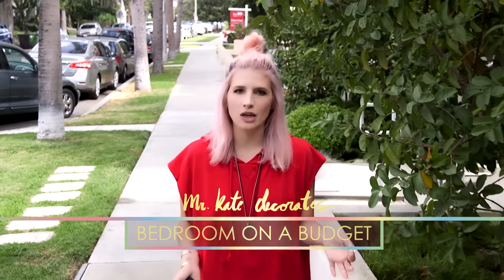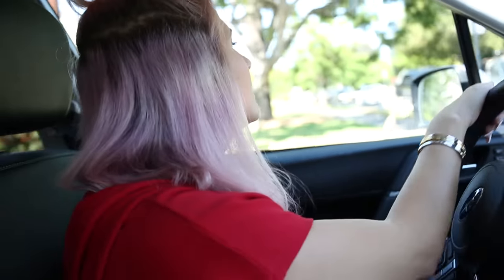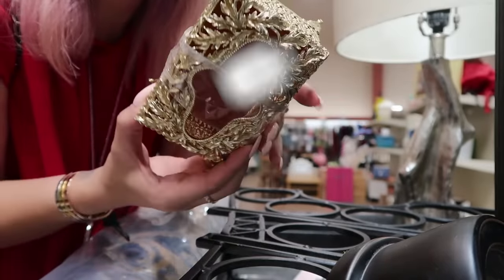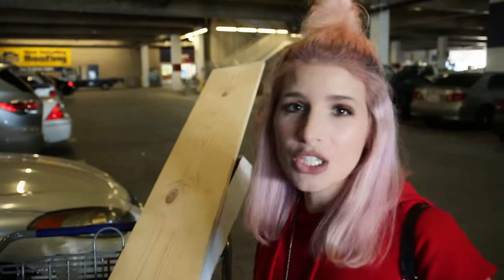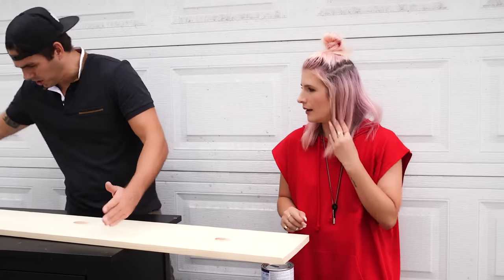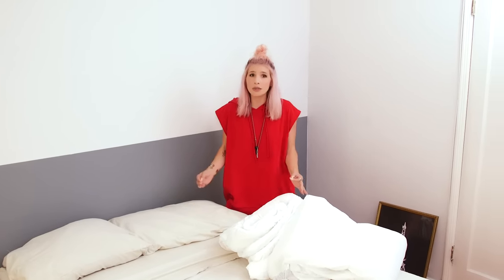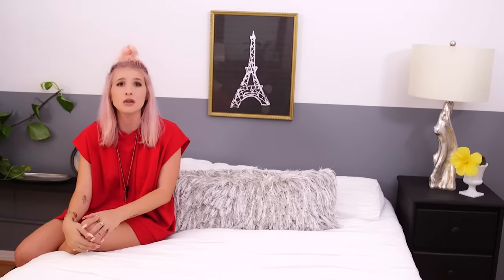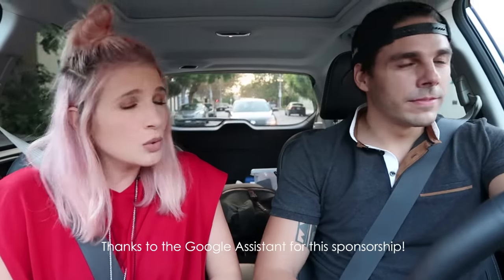Under $300 Bedroom Makeover | Mr. Kate Decorates on a Budget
Thanks to my new favorite shopping buddy, the Google Assistant for sponsoring this video! Ad GoogleAssistant.

Creative Credit:

Audio Tracks: Uplifting Piano Pop Rock 6 (Indie Pop Version).mp3, Ferris Wheel (Indie Pop Version).mp3, Poppy Seeds 4.mp3, Cadillac Quiff Boys 4.mp3, Mediterranean Riviera 3.mp3, We Got It Covered (Instrumental Version).mp3, ES_Reminisce 3 - Da Toby.mp3, Bright Velvet 5.mp3, All The Same (Instrumental Version).mp3, Me And You 1.mp3, From Sweden With Love 2.mp3, Welcome Home 4 (Indie Pop Version).mp3, ES_Illuminate The Night (Instrumental Version) - Happy Republic.mp3, March Of The Ducks 9.mp3, ES_He's Taking Over (Instrumental Version) - Frigga.mp3, ES_Difference (Instrumental Version) - Happy Republic.mp3, ES_Going Up (Instrumental Version) - Happy Republic.mp3, ES_Go (Instrumental Version) - Happy Republic.mp3, A Walk In The Park 2.mp3, ES_Whooshes X4 - SFX Producer.mp3, ES_Fireball Burst 1 - SFX Producer.mp3, ES_Wind Chimes 1 - SFX Producer.mp3, ES_Elevator Bell Ding - SFX Producer-3.mp3, ES_English Football Audience During Game - SFX Producer.mp3, ES_Record Dj Scratch 4 - SFX Producer.mp3, ES_Cash Register 10 - SFX Producer-2.mp3

Shot by: Marco Bottiglieri and Tiro Rose
Edited by: Linda Veenpeere
Sound: Alfonso Cano
Creative Producer: Sofia Draco